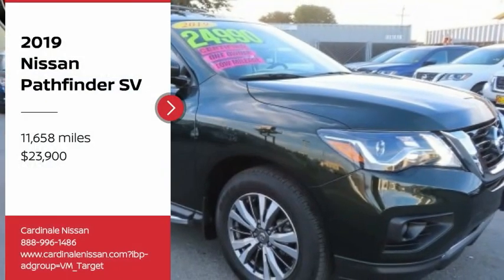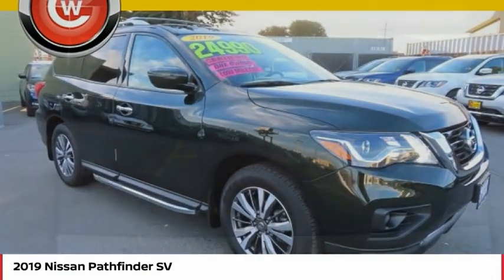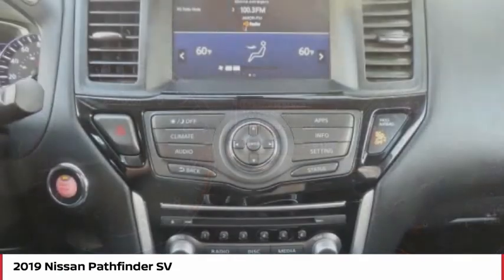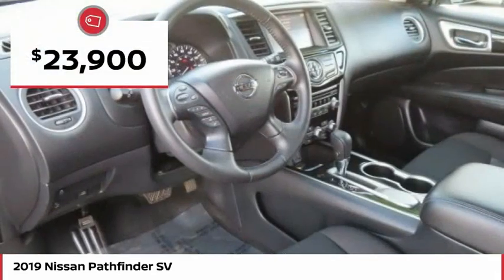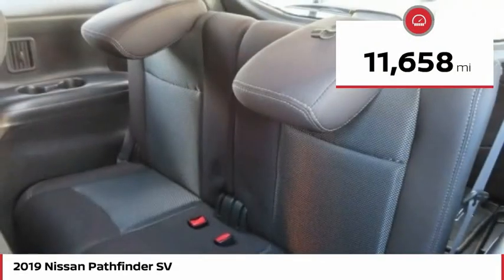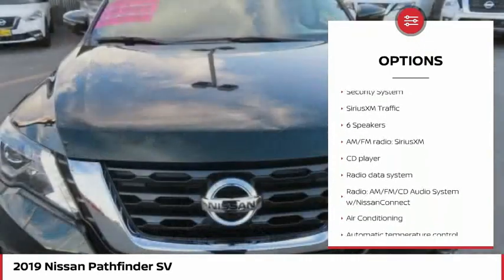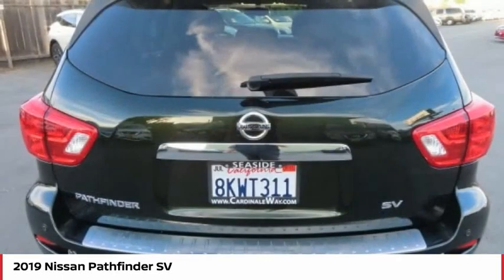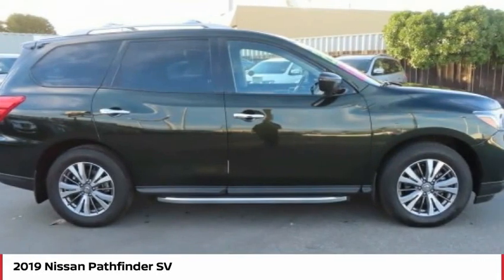2019 Nissan Pathfinder SV FOR SALE in Seaside, CA N7200A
Cardinale Nissan
1661 Del Monte Blvd.

Want us to come to you? No problem! In case we missed a picture or a detail you would like to see of this 2019 Pathfinder, we are happy to send you A PERSONAL VIDEO walking around the vehicle focusing on the closest details that are important to you. We can send it directly to you via text or email. We look forward to hearing from you!